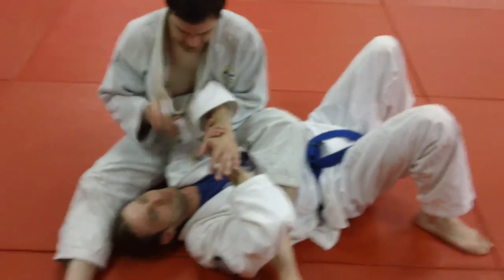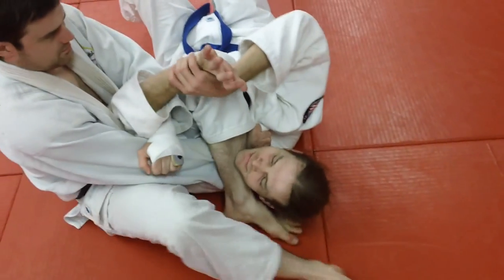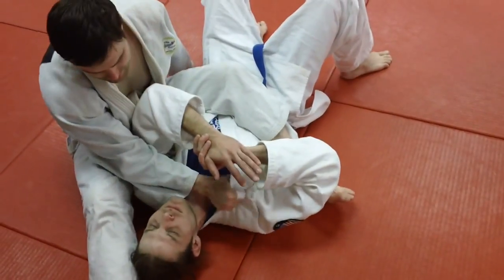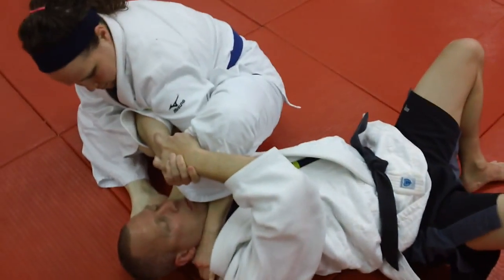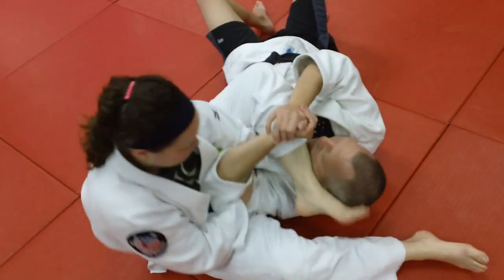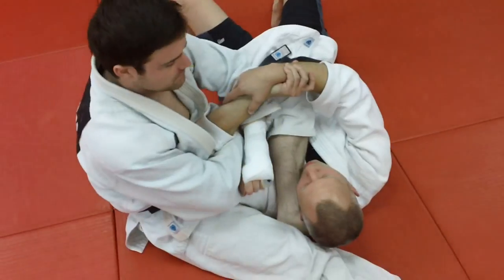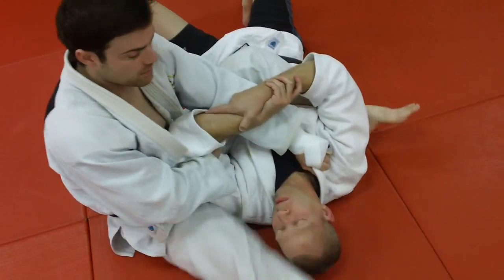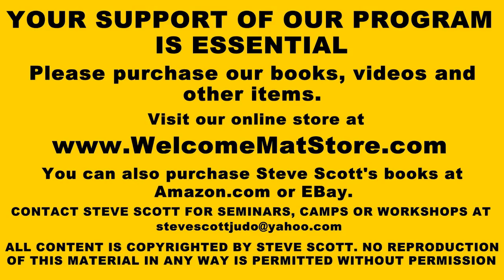LEG CHOKE FROM LEG PRESS POSITION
This video shows how to use the leg choke starting from the leg press position.